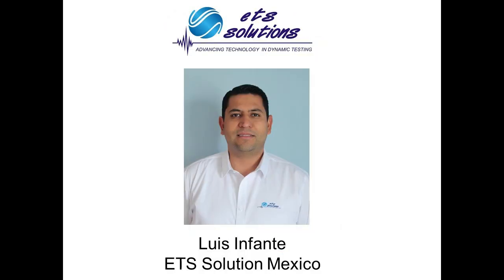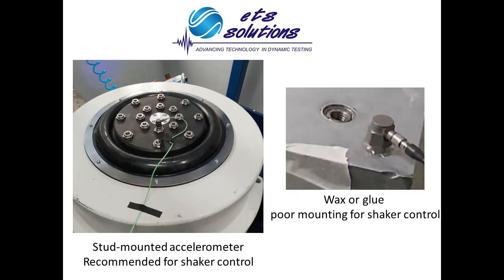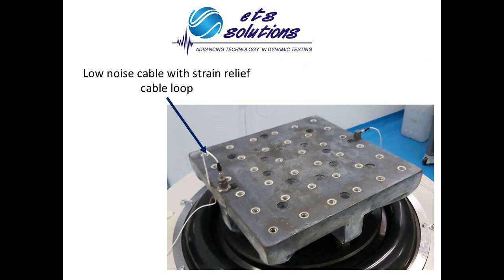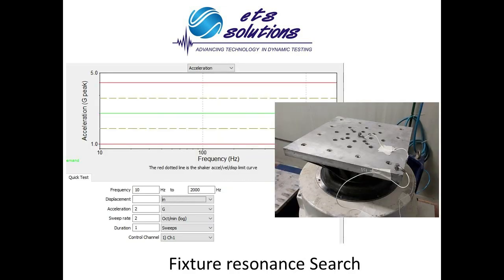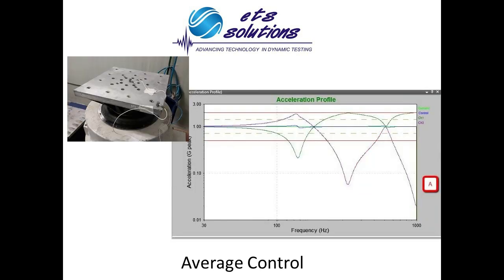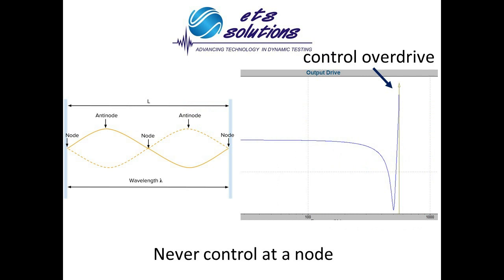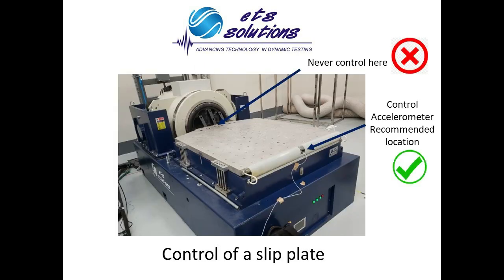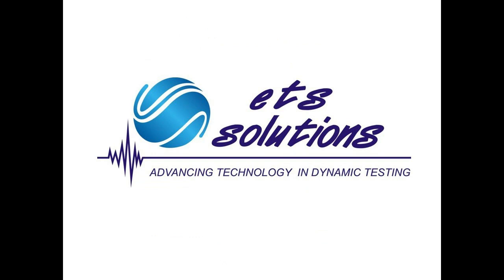WHERE TO PLACE THE CONTROL ACCELEROMETER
Here is a short video about control accelerometer mounting for vibration shaker control.